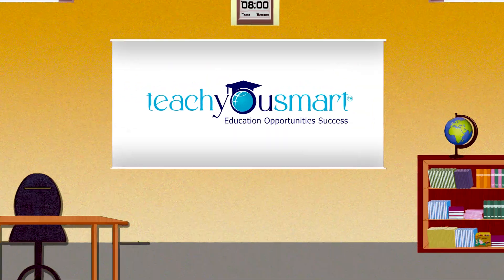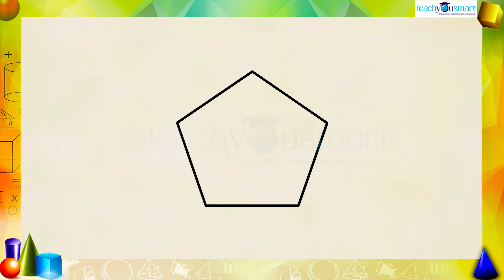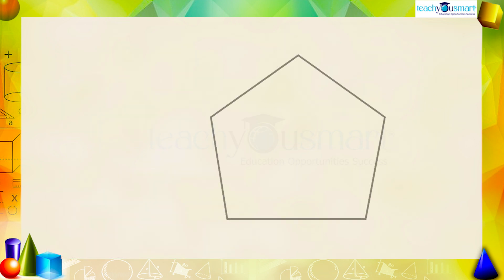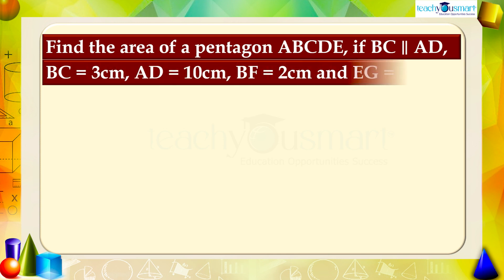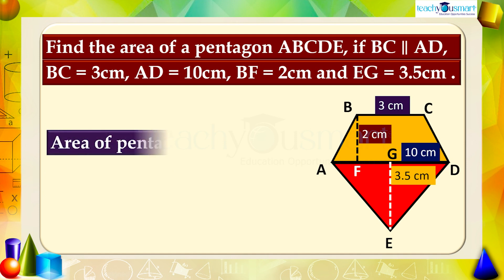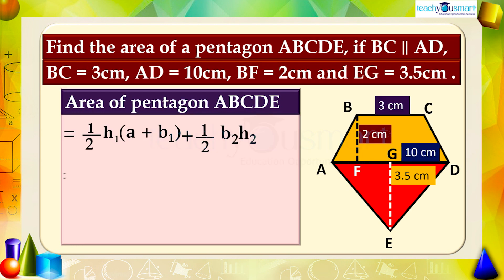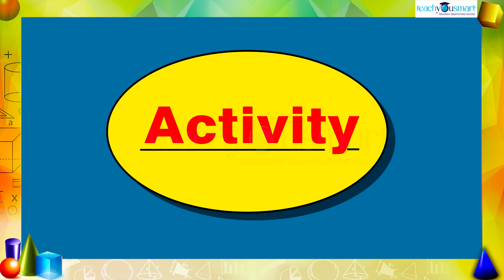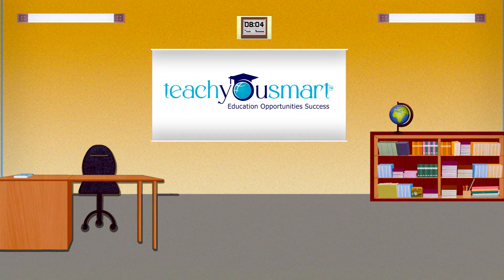Mensuration - Area Of Polygon | Area of Pentagon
Teachyousmart explains how to find the area of polygon,  with the help of an activity.